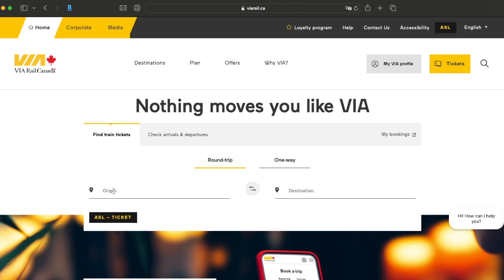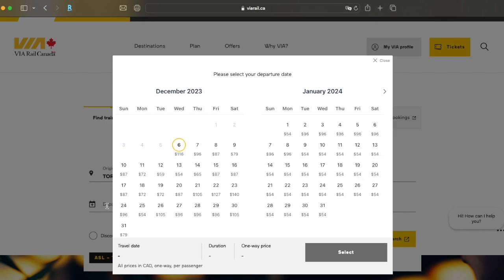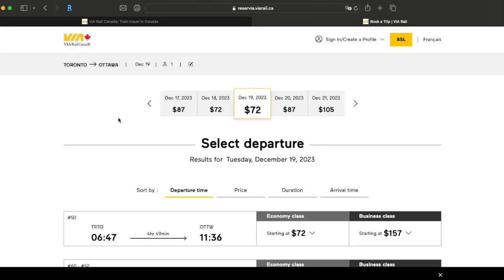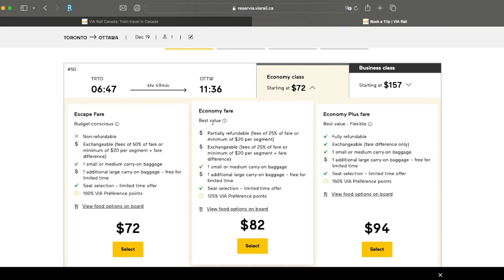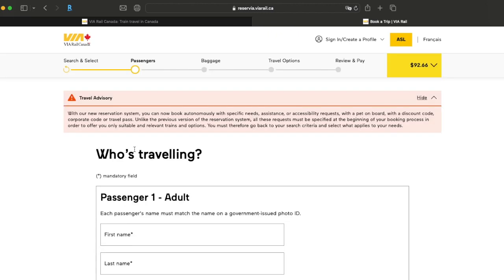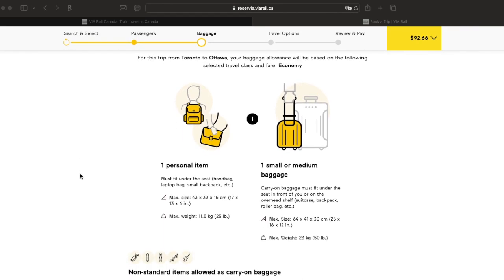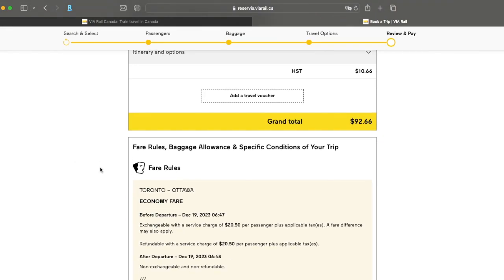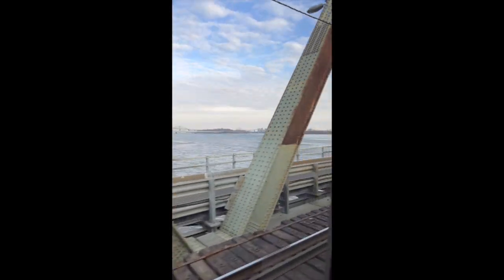How to book Canada Train Tickets 🇨🇦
🍁 Booking trains in Canada is really easy, and all you need to do is book through Via Rail Canada. Perfect for travel during the FIFA
World Cup!